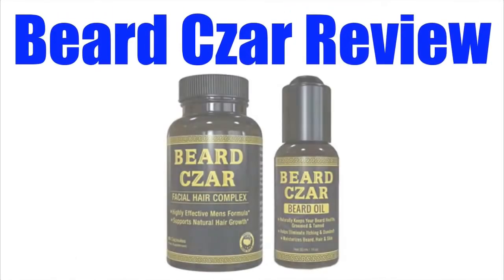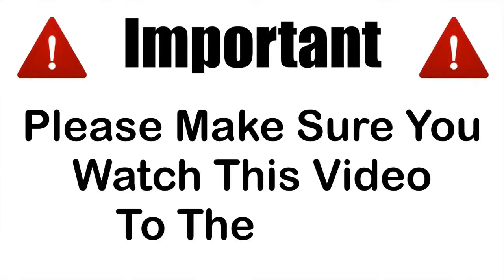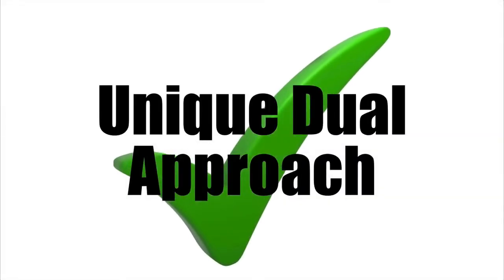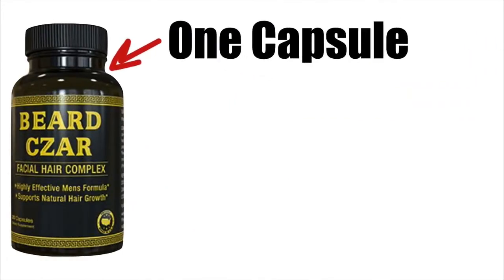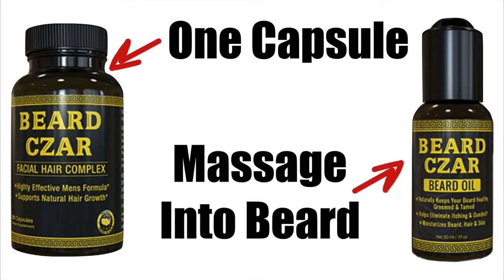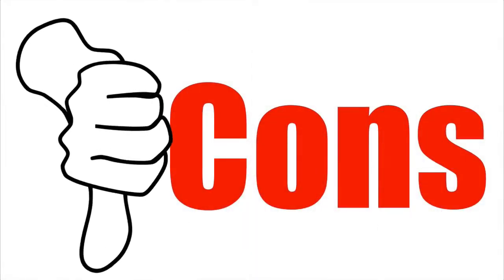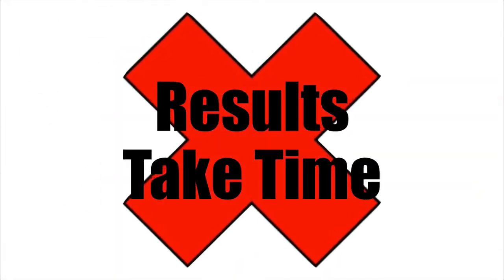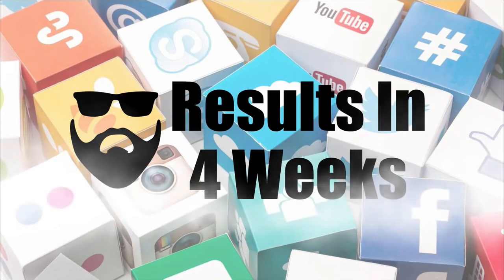Beard Czar Review - How To Use Beard Czar - Beard Czar Results *FREE TRIAL*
Beard Czar Products are used by men who want to grow a full, thick beard. And Men all over the world are becoming beard fan day by day. Usually, Beard Czar offers a diversity of high-quality products that spotlight on notice properly and grooming your beard.For more information please see the link-